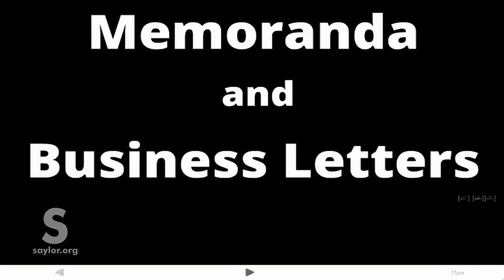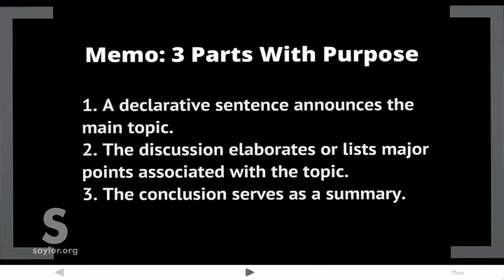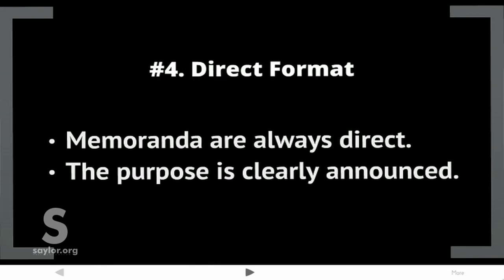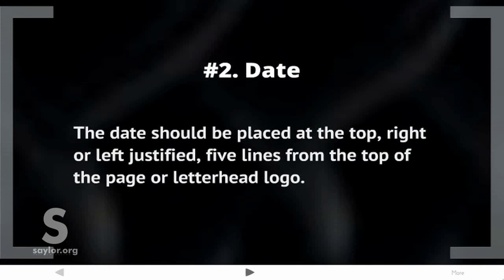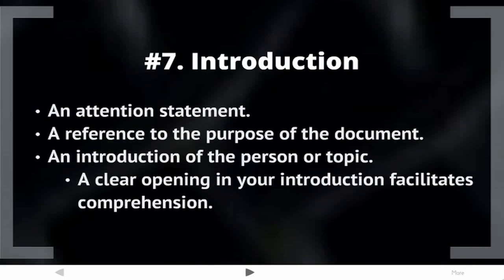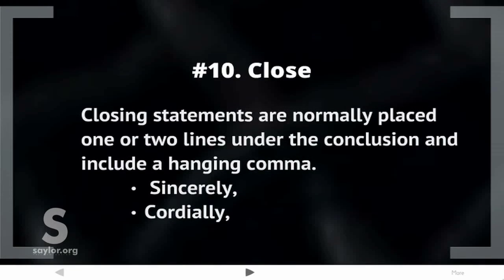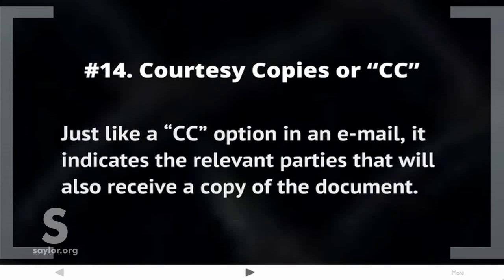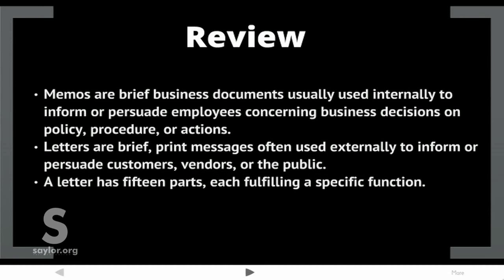Memorandums and Business Letters